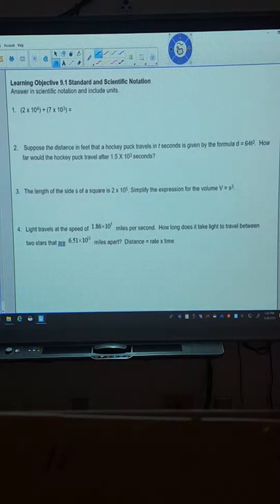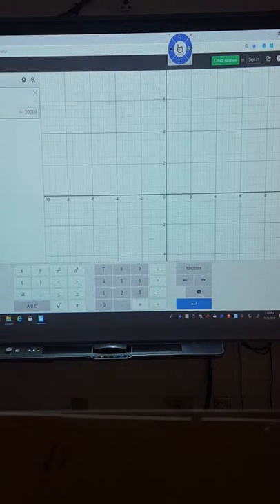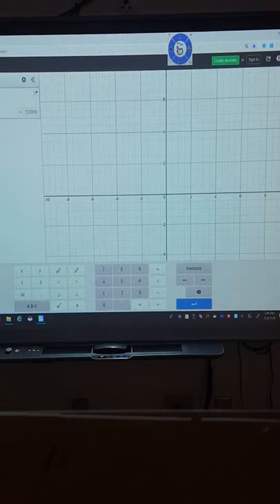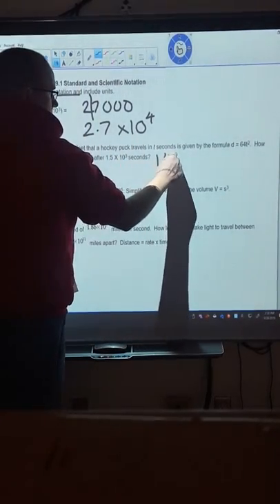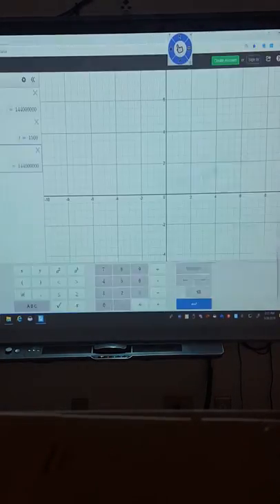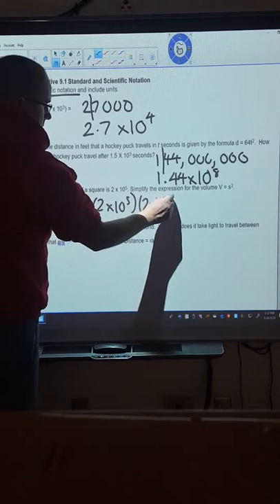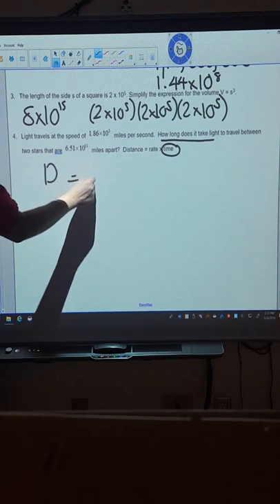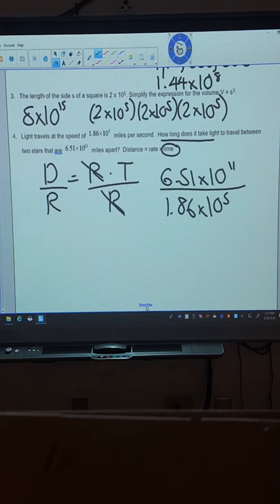Alg1 Unit 9 pretest part1 2018 19